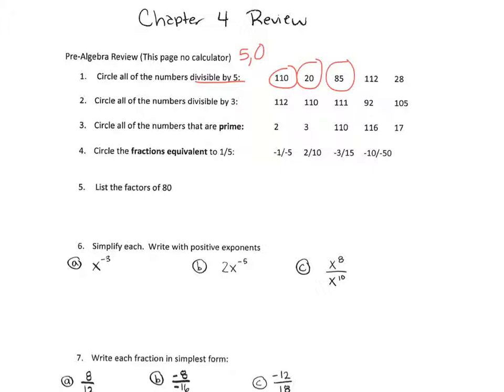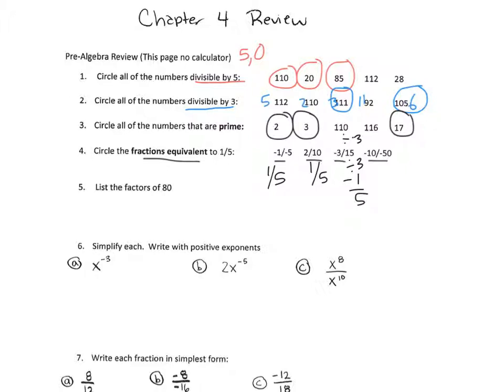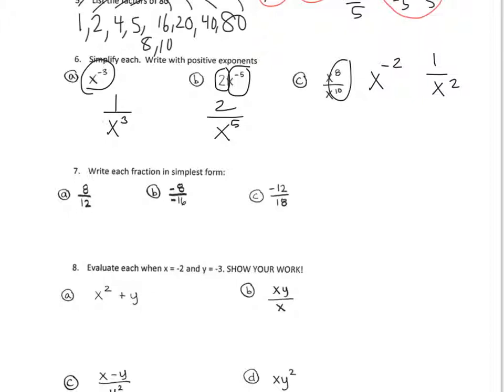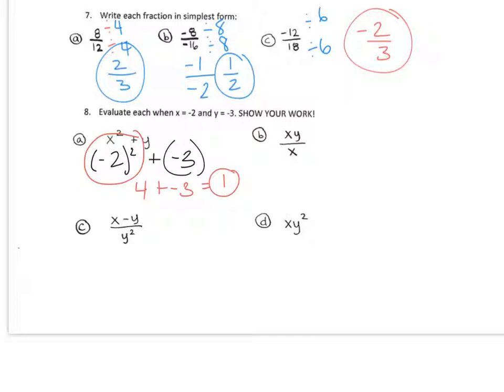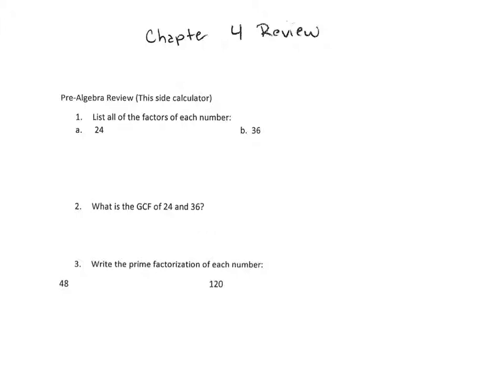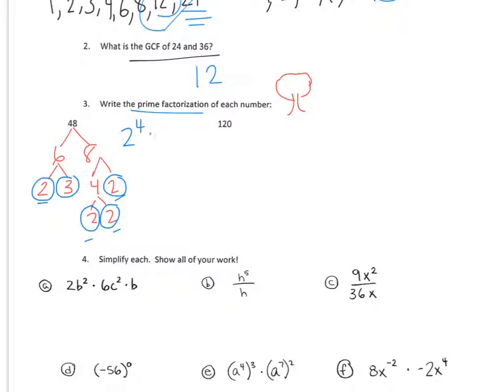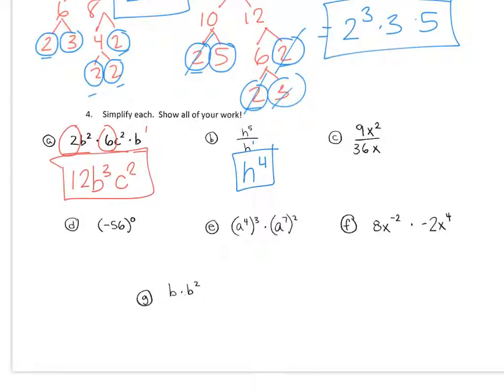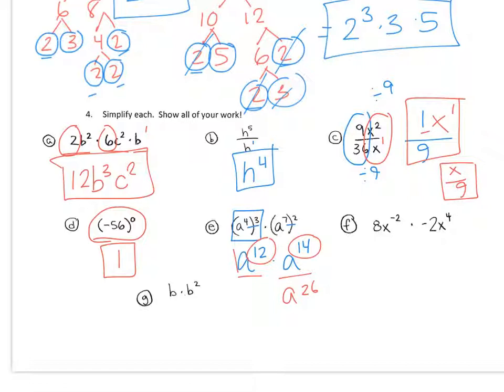Explanation for PreAlgebra Ch4 Rev